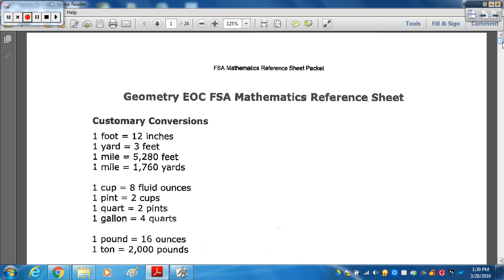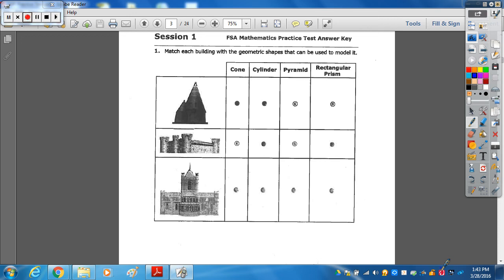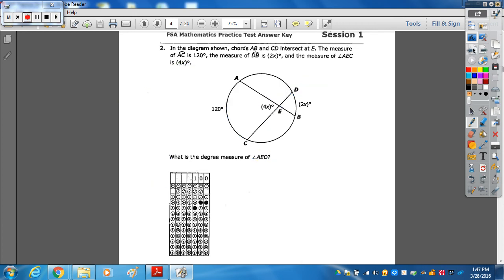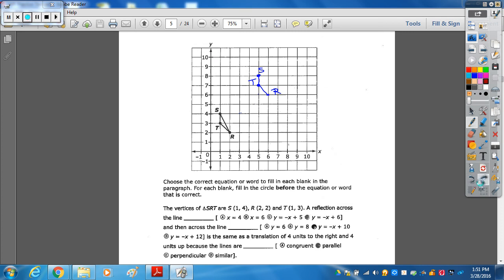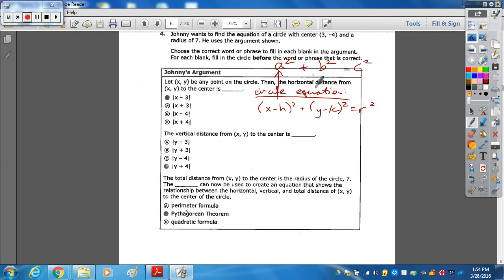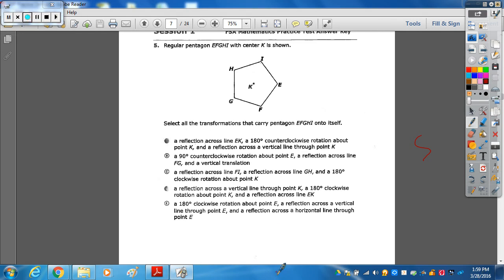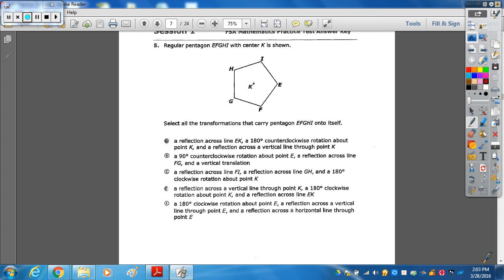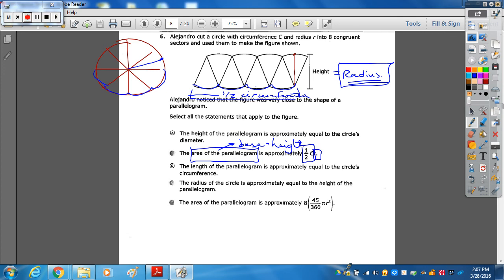AIR Practice Test